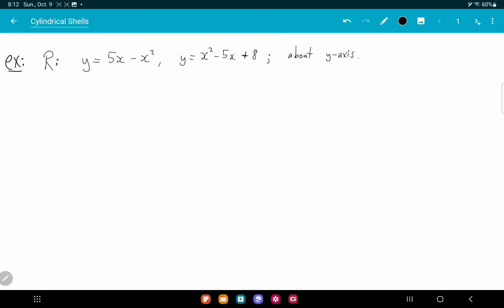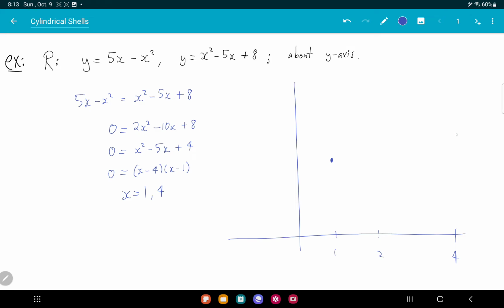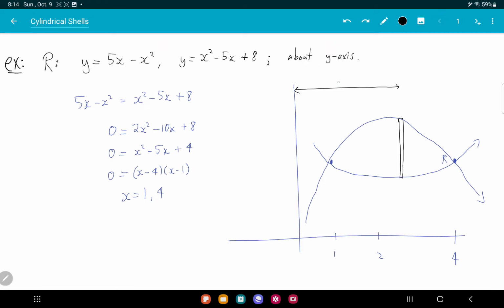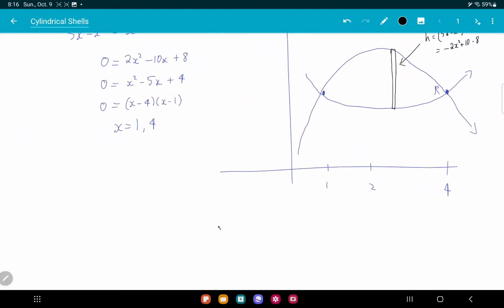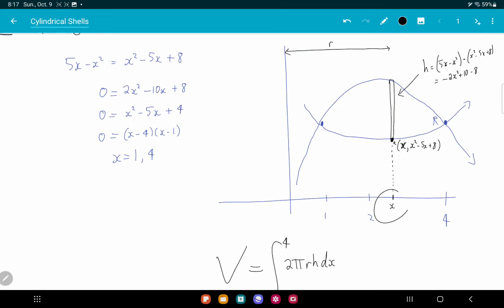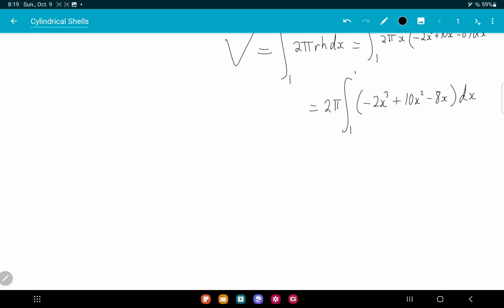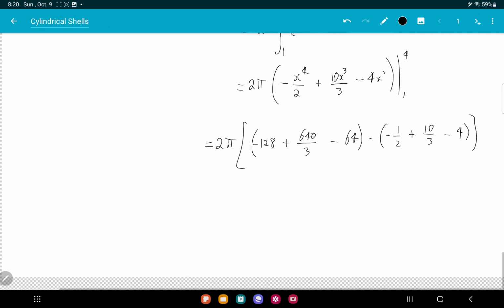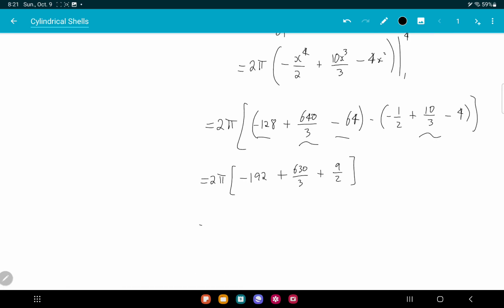SN3 6.3 part 3